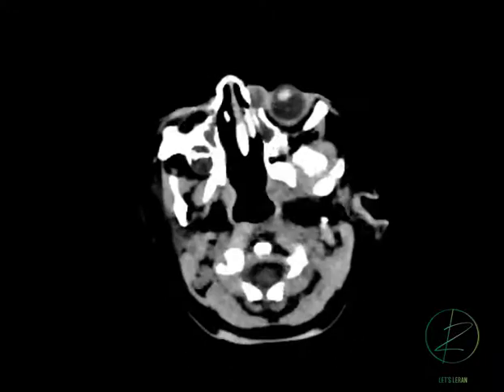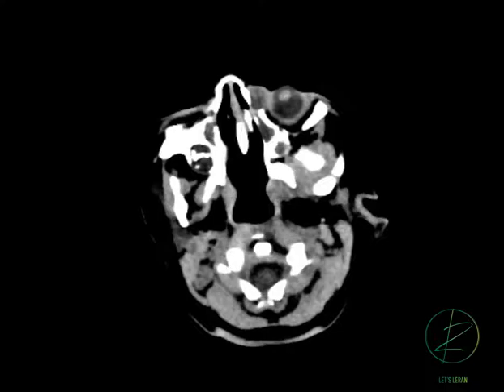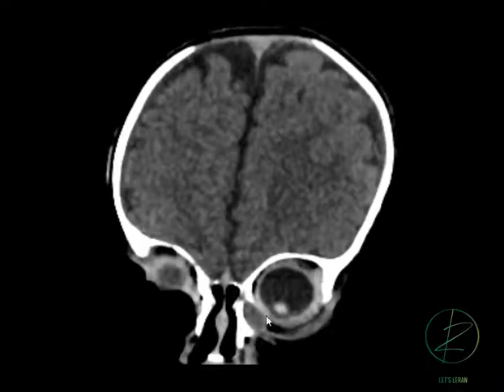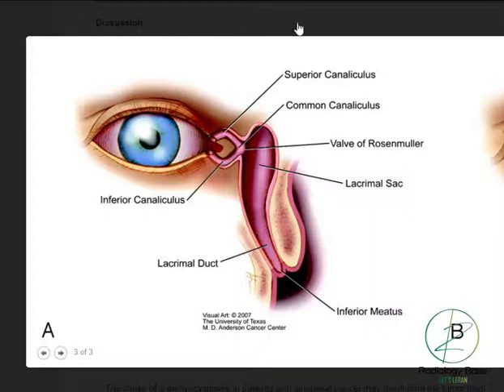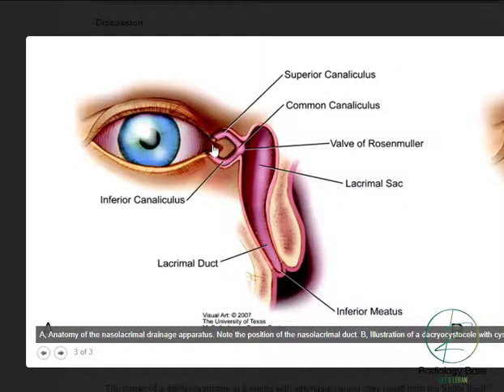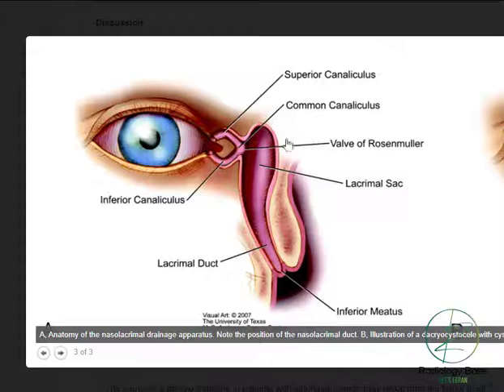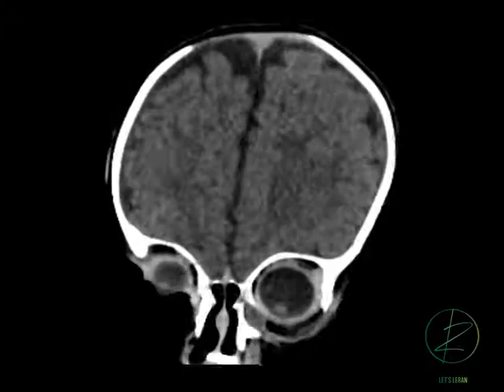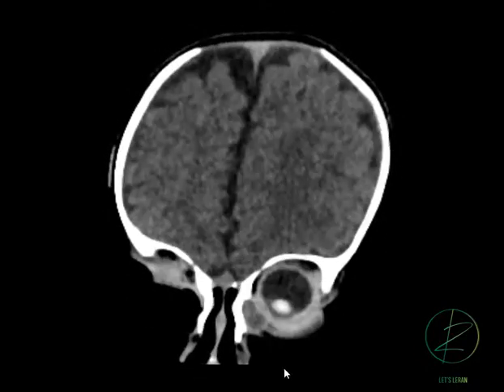RadRapids - Case - Medial canthus swelling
This is a new series of lectures which will be ideally less than 2 min and I will discuss a simple case.